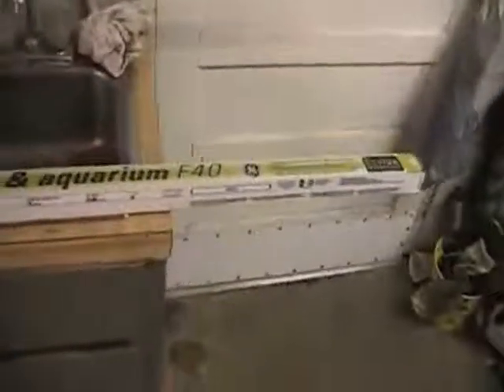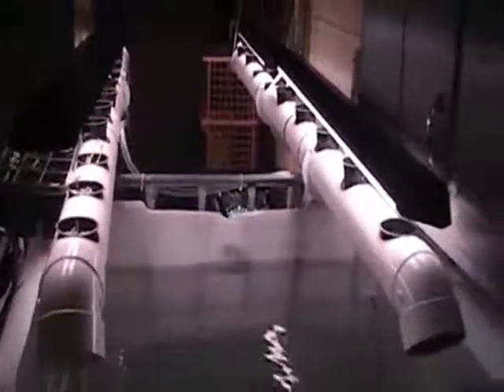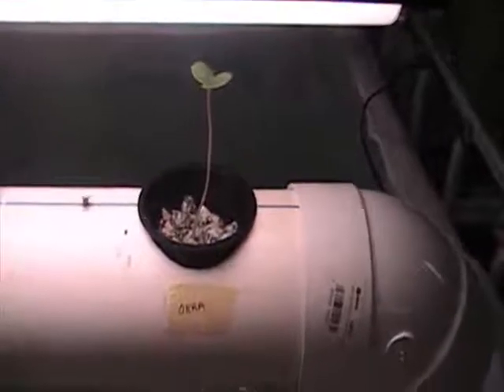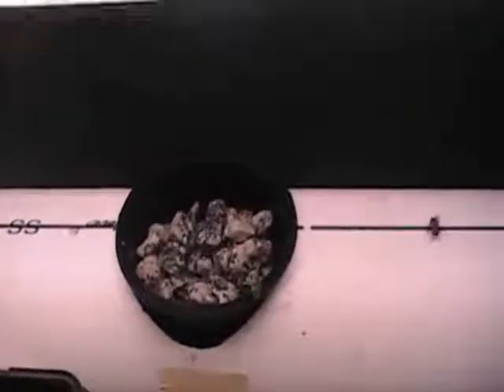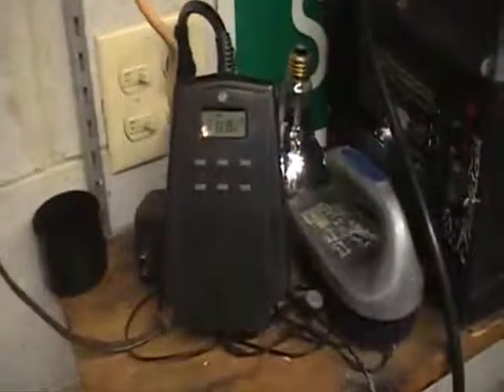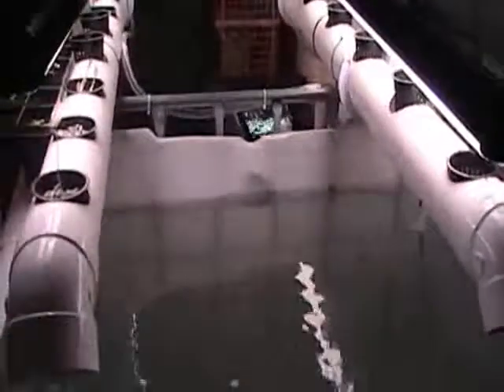Basement garden update #5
Put more fish in the tank, checked on the seedlings, and installed my lights.